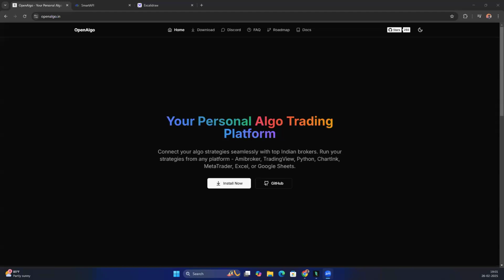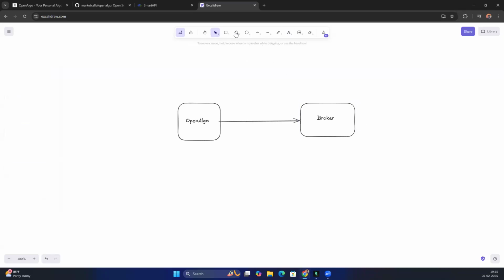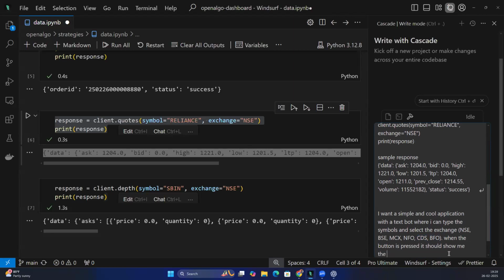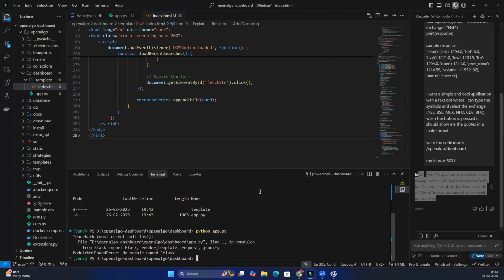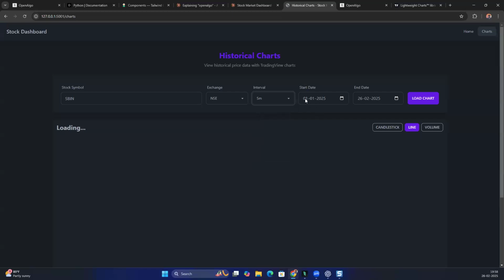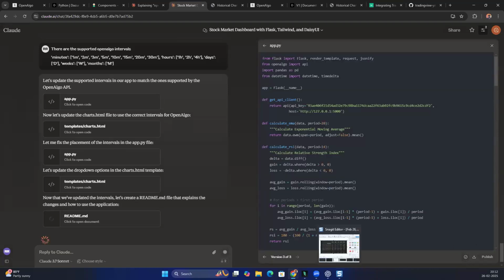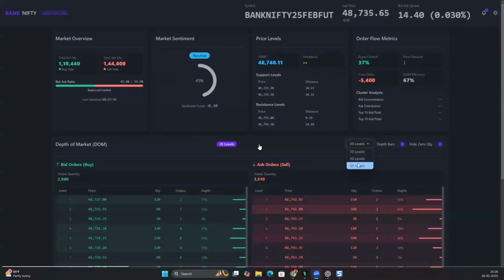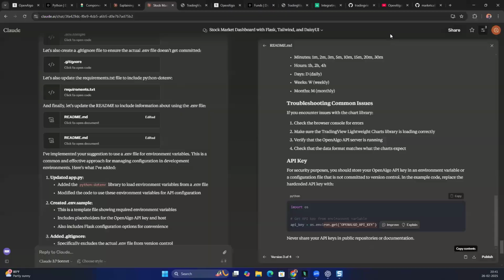Building Stock Market Dashboard using OpenAlgo and Claude Sonnet 3.7 - Part 1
What we will be building in this Session using Claude Sonnet 3.7

A Python Flask-based stock market dashboard that displays TradingView-style charts using OpenAlgo API data with technical indicators like EMA and RSI.

Join Our Python Live Mentorship Program
QuantFlow Code the Markets - March Edition 2025

Features

Real-time stock quotes from OpenAlgo API
Interactive TradingView Lightweight Charts
Multiple timeframes support (1m, 5m, 15m, 30m, 1h, 4h, daily, weekly, monthly)
Technical indicators (EMA, RSI)
Theme toggle (light/dark mode)
Auto-update functionality
Watchlist for quick access to previously viewed symbols